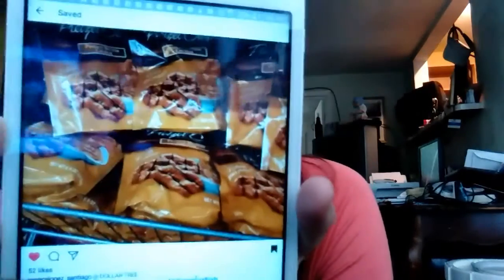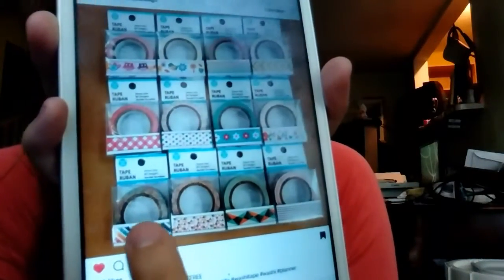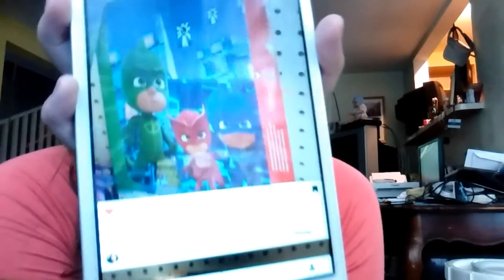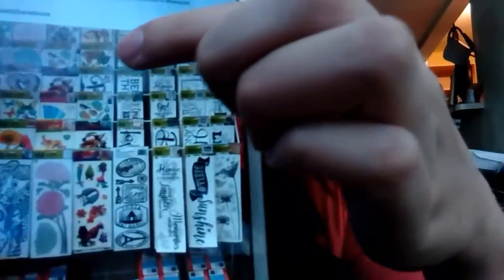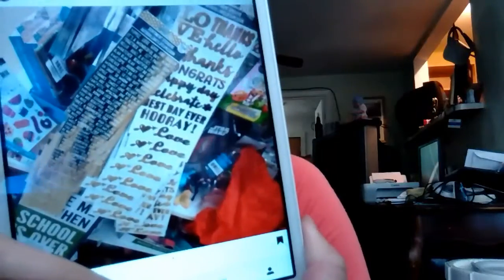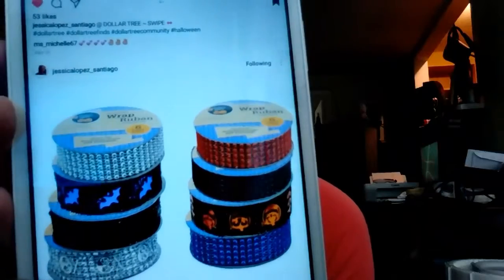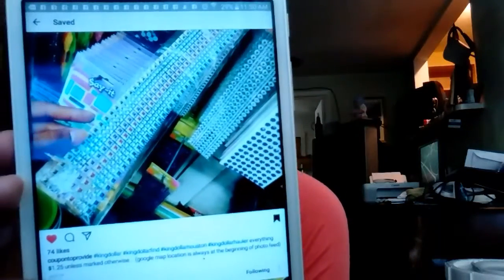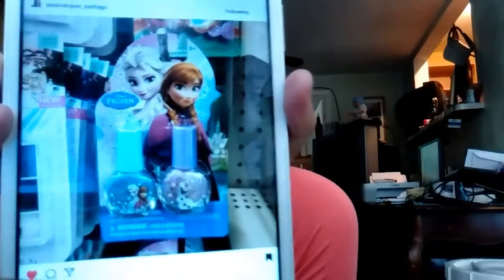Parr 2 of my dollar tree wish list